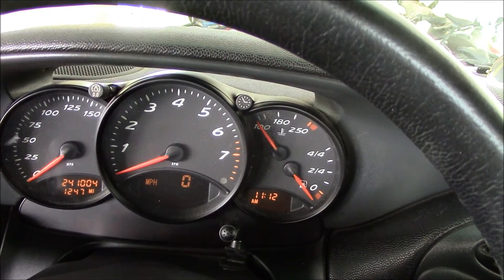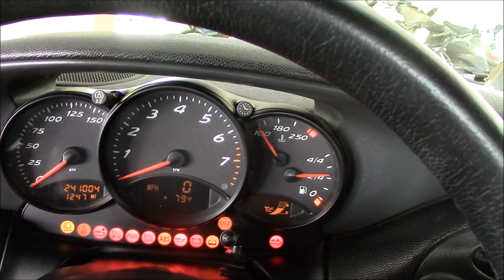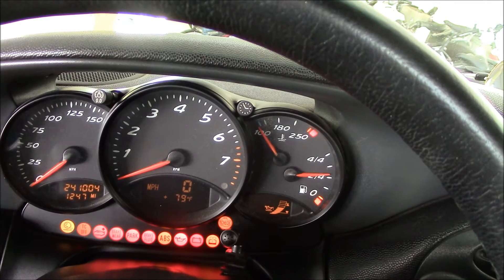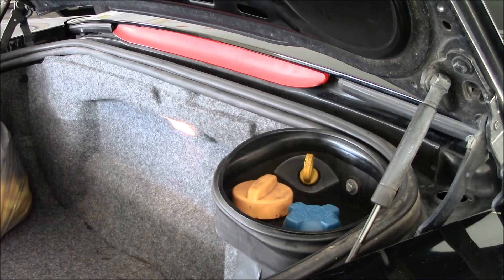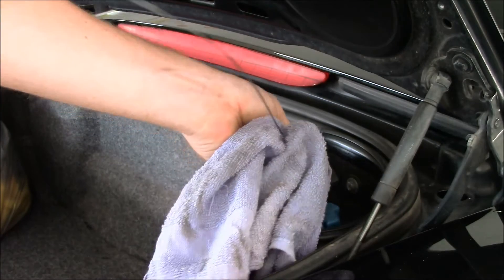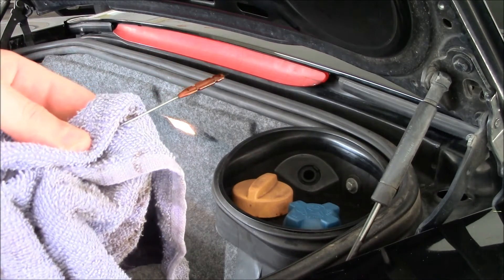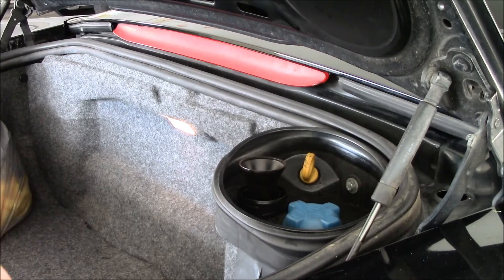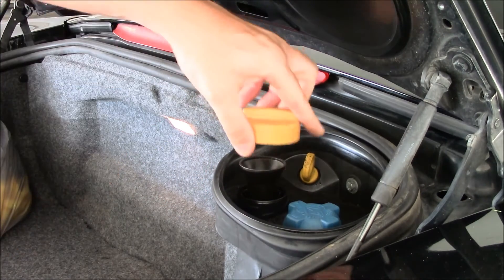Check the Oil on a Boxster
How to Check the Oil on a Boxster. The Boxster has a normal dipstick in the rear trunk to check the engine oil level, it also has an electronic level check in the instrument cluster. When adding oil to the Boxster, be careful not to overfill. The notches on the dipstick indicate 1 quart, so if your oil level is on the bottom notch, it would take 1 quart to raise the level to the upper notch

I use Mobil1 20w-40 oil in this Boxster and change the oil around 7,500 miles or around once a year. I am in a warm climate and rarely drive the car.

The intro on this video was filmed in the Wynwood neighborhood of Miami, Florida.